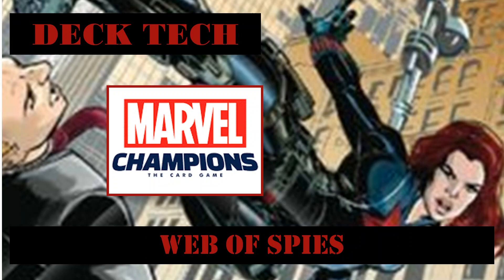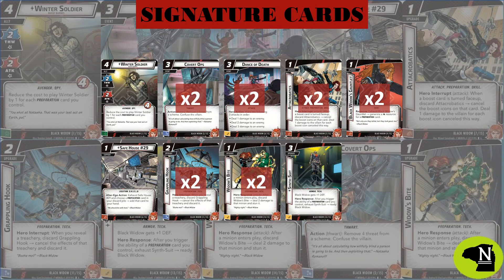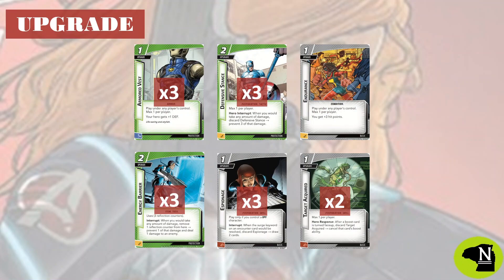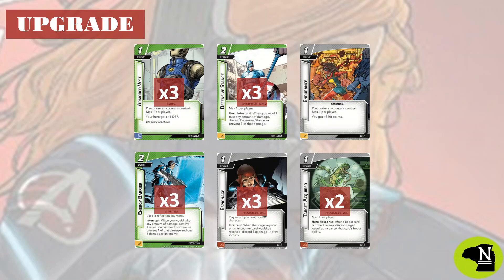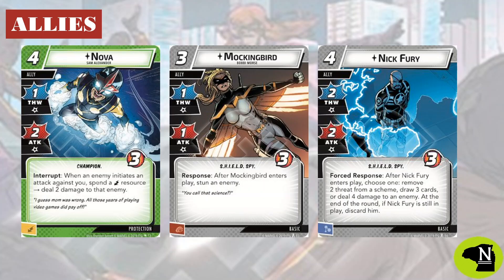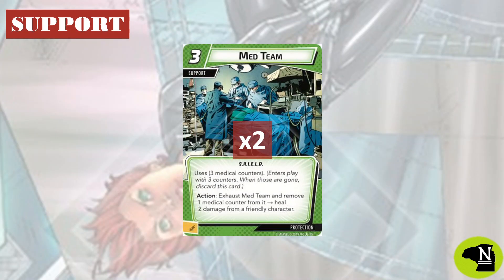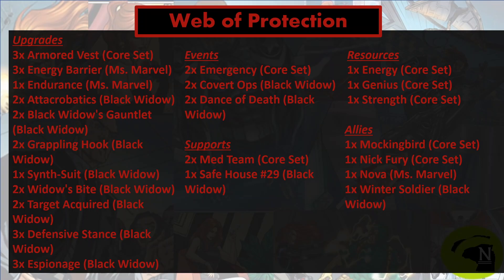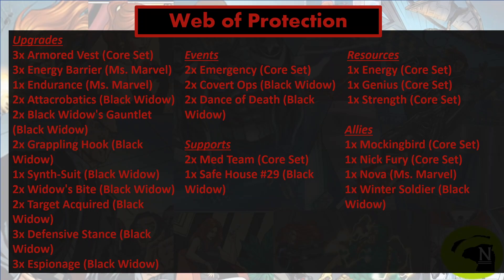Marvel Champions: Deck Tech - Web of Spies (Black Widow Protection)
This Deck Tech breaks down the newest hero for the Marvel Champions LCG, Black Widow, and a spicy pairing with the Protection aspect.  If you are looking for a new angle on solo play or a fun deck to roll with your playgroup, you are in the right place.  Check out the video and the full deck list linked below!

Nomad Gaming provides strategy and analysis for the Marvel Champions LCG. Weekly content features hero and card analysis, deck building and strategy, and game play videos showcasing Fantasy Flight Games Living Card Game in the Marvel universe.

Marvel Champions is a living card game produced and distributed by Fantasy Flight Games. The game features heroes from the Marvel universe and includes both solo and multiplayer game modes with varying difficulties and scenarios.

Images originating from the Fantasy Flight website are © Fantasy Flight Games and Marvel/Disney. Marvel Champions and other Fantasy Flights Games and their logos are trademarks of Fantasy Flight Games. Images and trademarks used without permission. This channel is unofficial and is not endorsed by Fantasy Flight Games.